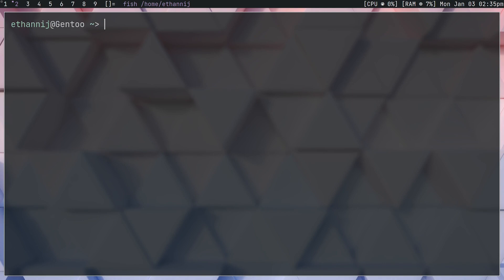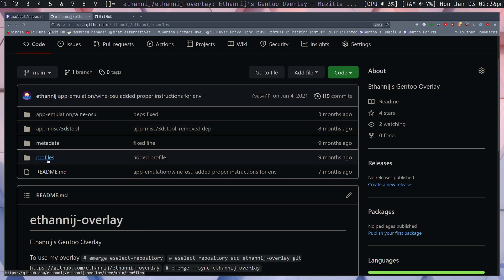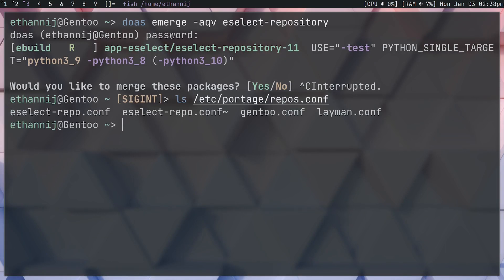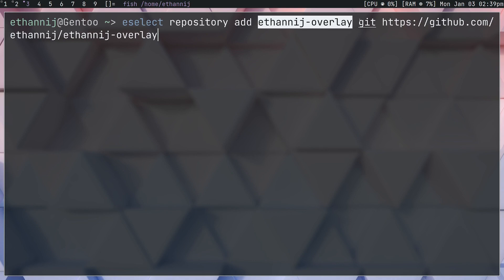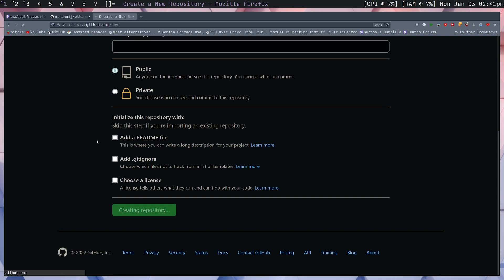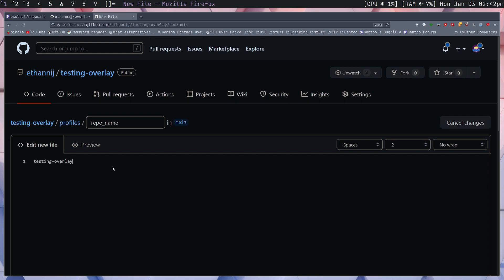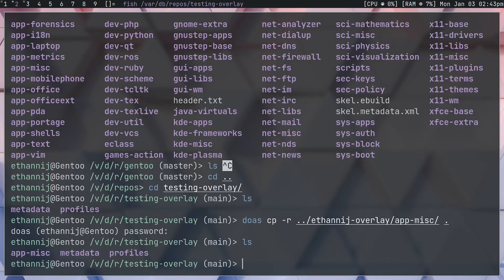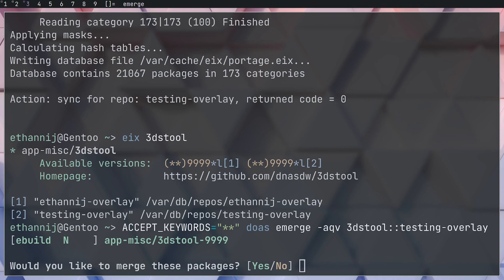Creating Custom Ebuild Repositories | Gentoo Linux Guide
This video covers the process of creating ebuild repositories for portage on Gentoo Linux.

09:05 The second sync is done only to generate eix data, typically you should commit changes to GitHub before syncing your repository so it's up to date with main.

Ethereum: 0xf9781ebf105411fc2c03f80bc6caecba39ee022b
Bitcoin: 3G3Z9LmhhrRefHxVqcrvNHZxa4iEX7rFcS

Setup:
Corsair K65 (Cherry MX Red)
Steel Series Rival 3 Wireless
Steelseries Arctis 7 wireless headphones
1920x1080 60hz 27 inch VioTek monitor
2560x1080 85hz 34 inch Sceptre ultrawide monitor
2560x1440 144hz 27 inch Pixio PX276 monitor (main)

RX 6800
Ryzen 9 3900x
64gb DDR4 3200hz
2tb NVME
1tb ssd
2tb hdd